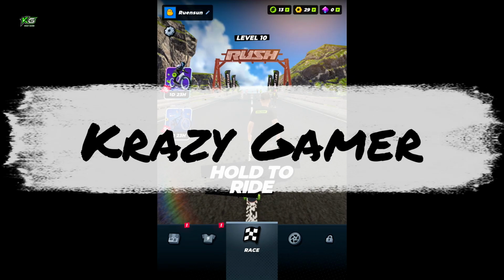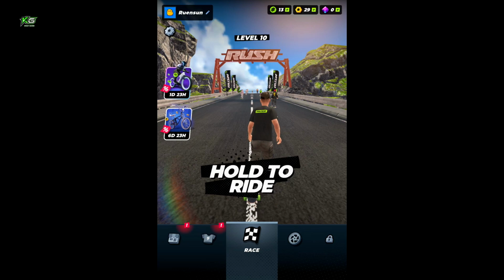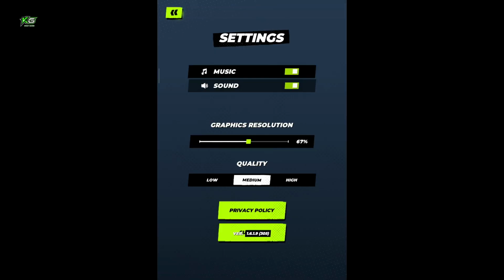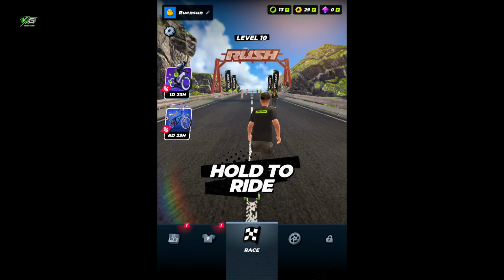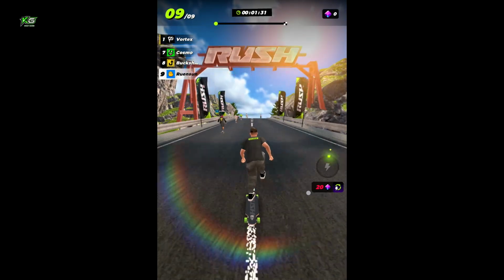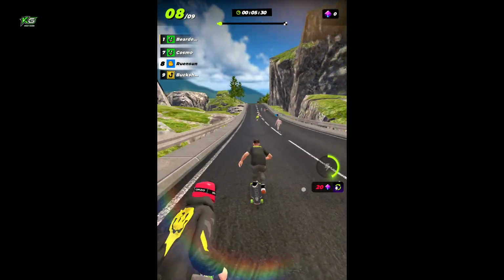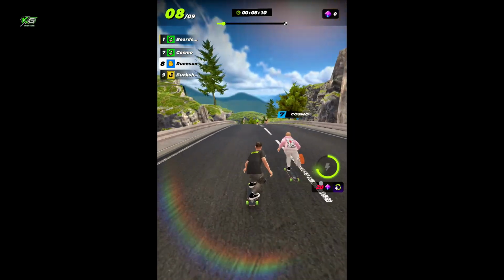How to Play Rush Xtreme Without Music (2026)?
Want to enjoy Rush Xtreme without background music? In this step-by-step tutorial, I'll show you how to turn off the music in Rush Xtreme while keeping sound effects enabled, if the option is available.